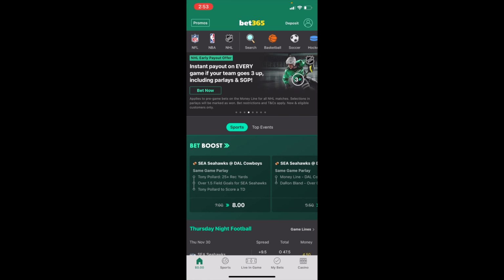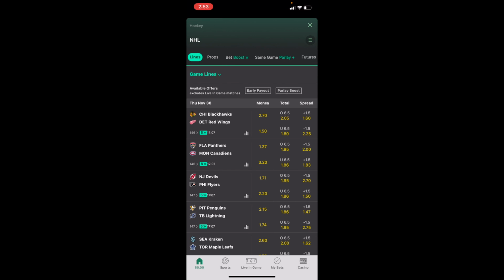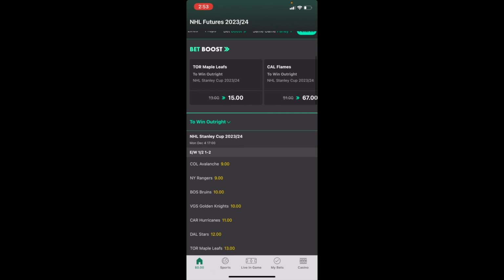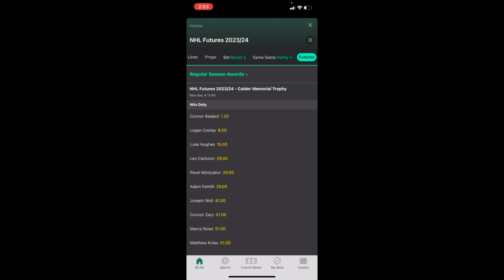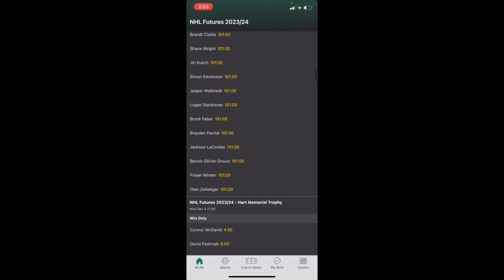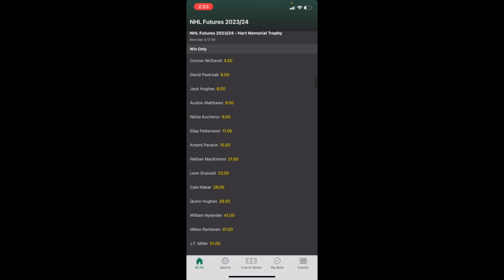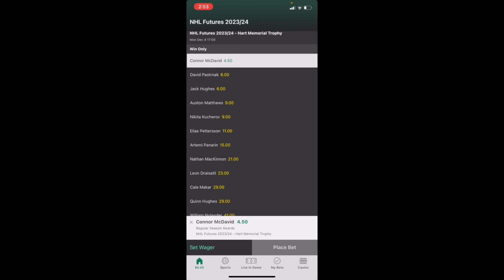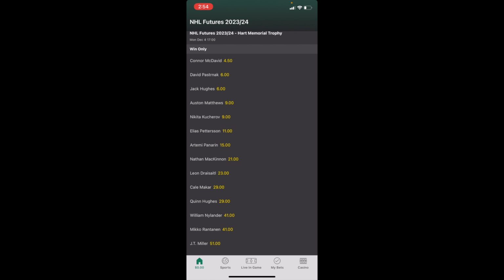How To Place An NHL Hart Memorial Trophy Winner Futures Bet On Bet365 | Step By Step Guide - bet365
Master the art of NHL futures betting with this comprehensive guide on how to place a Hart Memorial Trophy Winner bet on Bet365. Perfect for hockey fans and bettors looking to engage in NHL MVP betting. This step-by-step tutorial makes placing your NHL Hart Trophy bet on Bet365 straightforward and rewarding.

How To Place An NHL Hart Memorial Trophy Winner Futures Bet On Bet365 | Step By Step Guide - bet365 tutorial

Step 1: Log Into Your Bet365 Account

Access Bet365: Visit the Bet365 website or open the Bet365 app. Ensure you're logged into your account.

Step 2: Ensure Your Account is Ready for Betting

Check Account Balance: Confirm you have sufficient funds in your Bet365 account for betting.
Deposit Funds if Necessary: Deposit more funds using Bet365’s various payment options if your balance is low.

Step 3: Find NHL Futures Betting Options

Locate NHL Markets: In the sports betting section of Bet365, navigate to the NHL markets.
Understand Futures Betting: Familiarize yourself with futures betting, focusing on the NHL Hart Memorial Trophy Winner market.

Step 4: Select the Hart Trophy Winner Market

Choose the Market: Find and select the option for betting on the NHL Hart Memorial Trophy Winner.
Review the Players: Look at the list of players and their odds for winning the Hart Trophy.

Pick a Player: Choose the player you believe will win the Hart Memorial Trophy (MVP).

Step 6: Follow the NHL Season

Monitor Player Performances: Keep an eye on the performance of the player you’ve bet on throughout the NHL season.
Check Bet Status: Regularly check the status of your bet on Bet365.